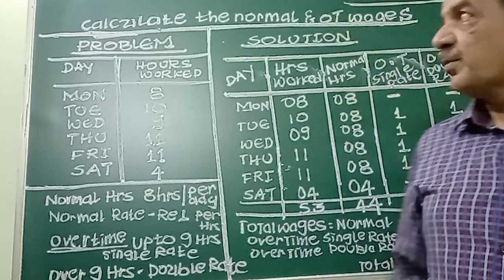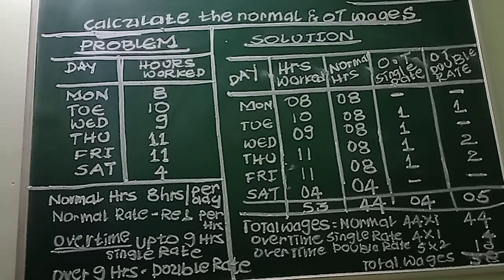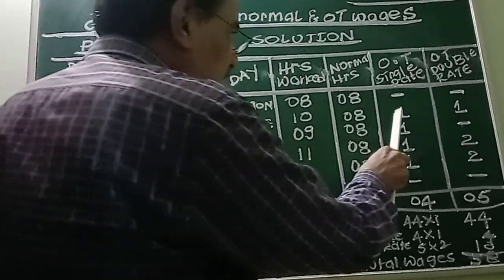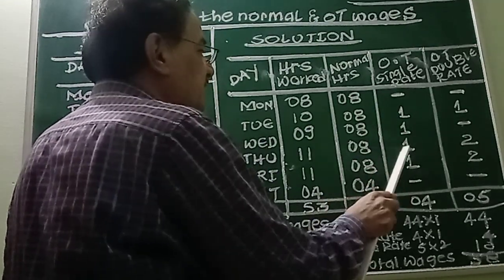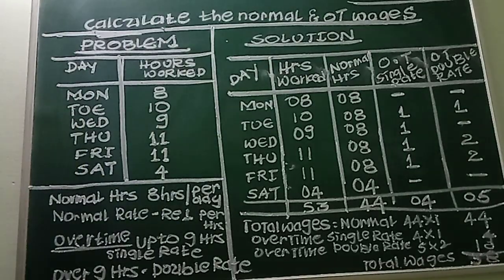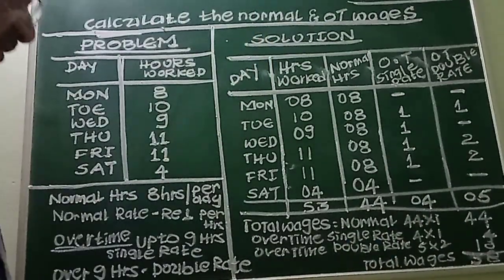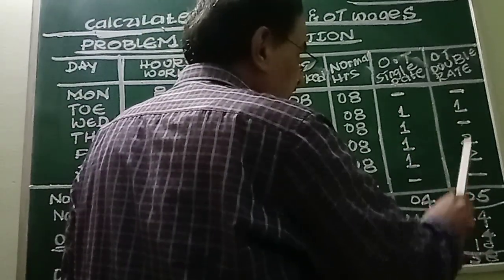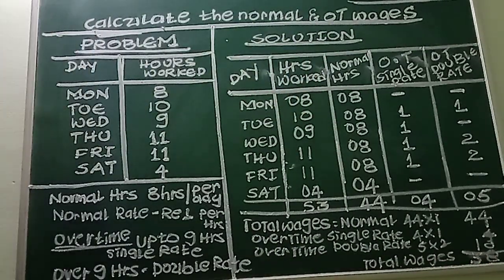Labour cost - Normal and overtime wages=B com